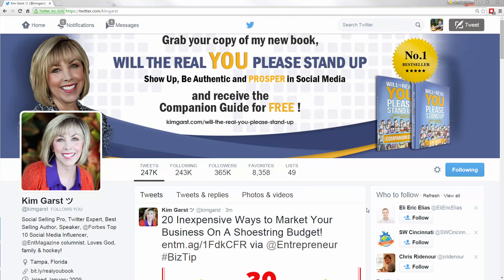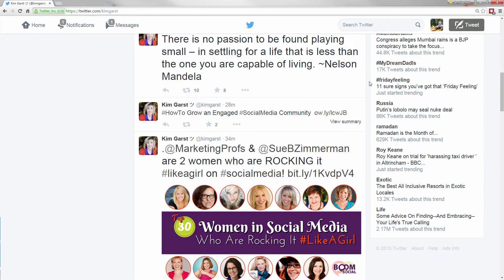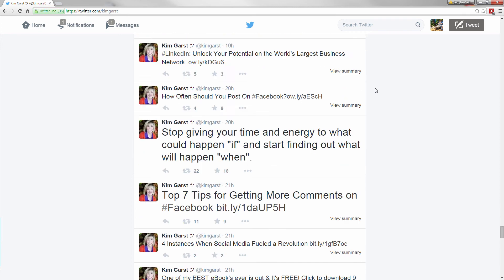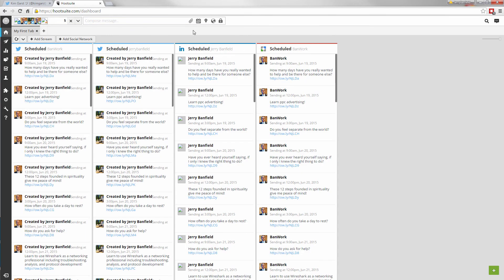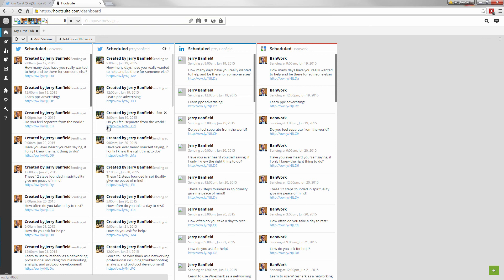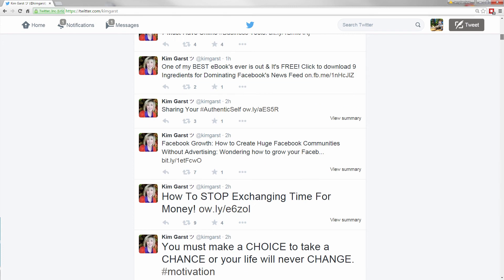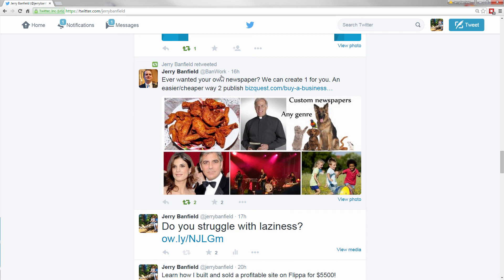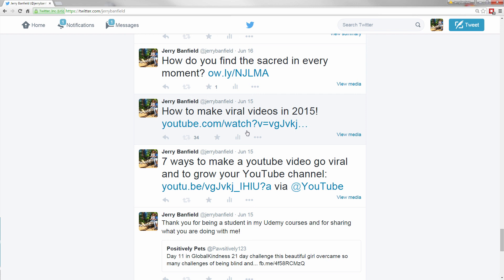Twitter: 51 | Autoposting with HootSuite is how you reach all your Twitter followers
Welcome to a beginners guide on social media. "Social media" is a way for people to communicate and interact online. Although Social Media has been around for the past 10+ years, we're seeing more and more platforms for people to use and interact on.

In this course we're go into the basics of the most popular platforms, as well as some best practices for growing, scaling, building audience and increasing your following on the various platforms. The entire course is broken down into 10 main sections.

S01- Welcome to Learning Social Media Marketing with Stories!
S02- Which social media platform to use and learn first? How to get started?
S03- Facebook
S04- YouTube
S05- Twitter
S06- Linkedin
S07- Pinterest
S08- Instagram
S09- How I failed my way into success with social media marketing!
S10- Some other useful social media lessons